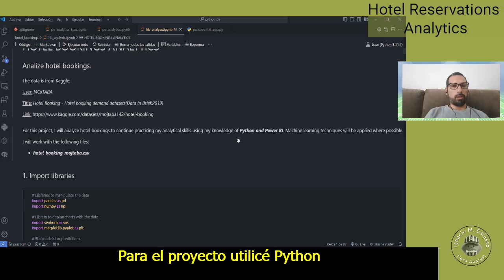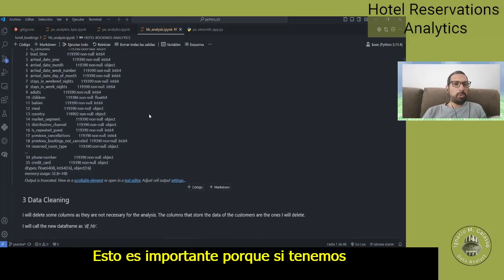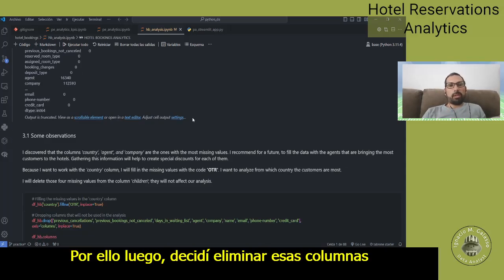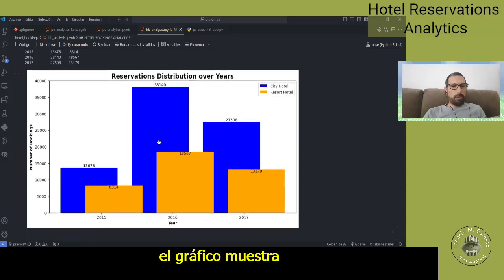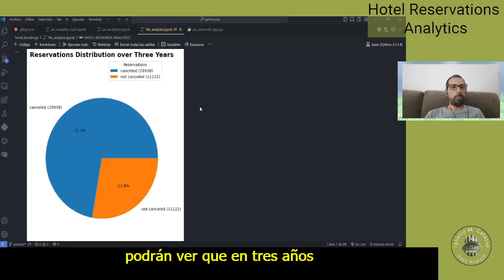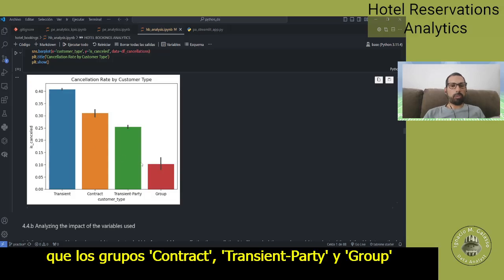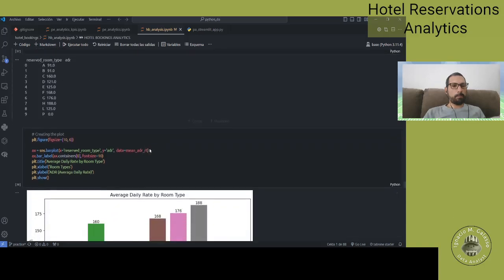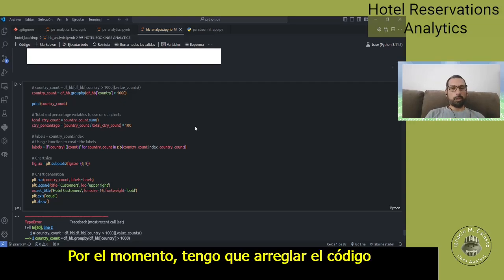Hotel Reservations Analytics Project - Hotel booking demand datasets(Data in Brief:2019)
Practicing data analytics skills solving a Hotel booking demand
The data is from Kaggle:
User: MOJTABA
Title: Hotel Booking - Hotel booking demand datasets(Data in Brief:2019)

The project aims to practice my analytical skills with a real Hotel database, using my knowledge in Python, Excel, and Power BI. Machine learning techniques will be applied where possible.

I will analyze the data to obtain valuable insights that allow actions to be taken.